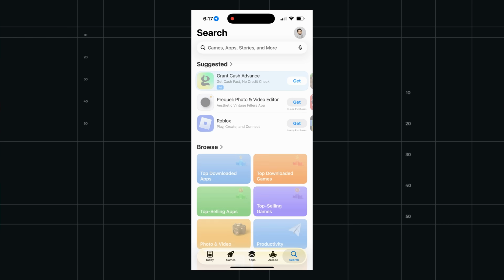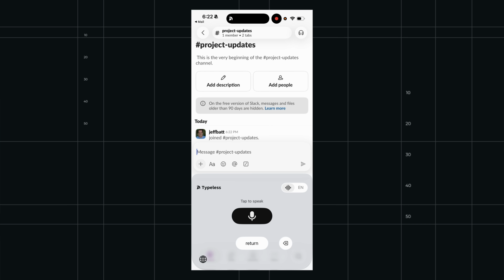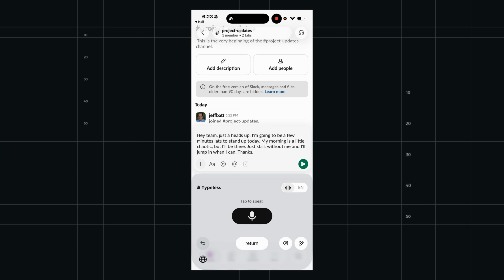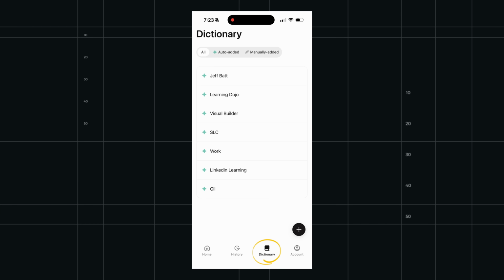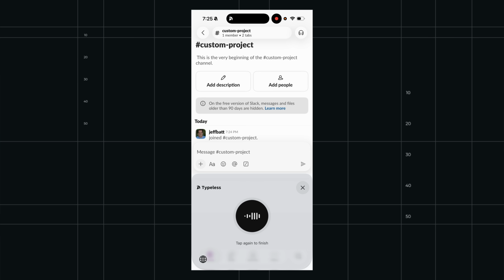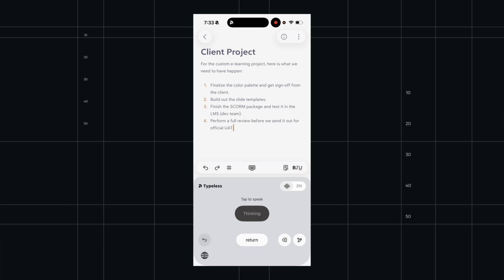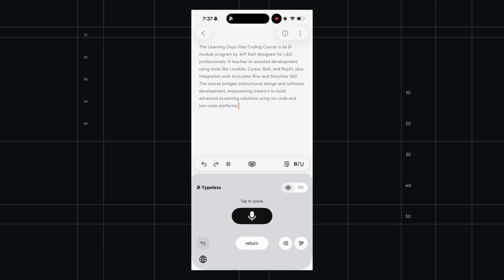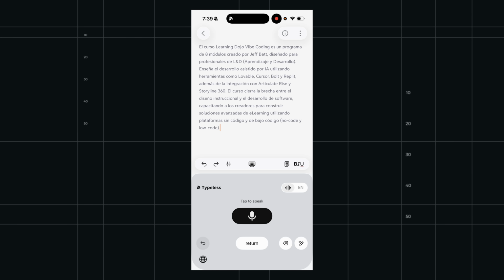Typeless: The Keyboard Your Phone Should Have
Typeless on mobile might actually be the most impressive version of the app. Try Typeless (get $5 credit)

While the desktop experience is solid, most of us are composing real communication on our phones — Slack threads, Notion notes, emails on the go — and that's exactly where this AI keyboard shines.

Once installed from the App Store or Google Play, Typeless replaces your phone keyboard with an AI-powered dictation layer. Tap the microphone, speak naturally, and it cleans up everything — no filler words, no rambling, no manual reformatting. It understands the semantics of what you're saying and organizes it with paragraph breaks and proper structure automatically. For anyone who dreads pecking out a long update on a tiny screen, this changes the workflow entirely.

Beyond basic dictation, the magic wand feature lets you select any text and rewrite it on the spot — tighten it up, make it more professional, or shift the tone — all without leaving the app you're already in. No copy-pasting to another AI tool. And the built-in translation mode lets you dictate in one language and send in another, which is seriously underrated for anyone working with global teams.

One feature worth setting up early is the personal dictionary. If you work in eLearning, instructional design, or any specialized field, you'll want to add your industry terms so Typeless recognizes them accurately every time.

🔗 More tools & resources: learningdojo.ninja

*Chapters*
0:00 Typeless Mobile Intro
0:22 Installing the App & Setup
1:00 AI Dictation in Action (Slack Demo)
2:06 How Typeless Understands Your Speech
2:48 Building Your Personal Dictionary
3:27 Live Demo: Slack & Notion Notes
4:59 Magic Wand: Rewrite Text on the Spot
5:44 Translation Mode